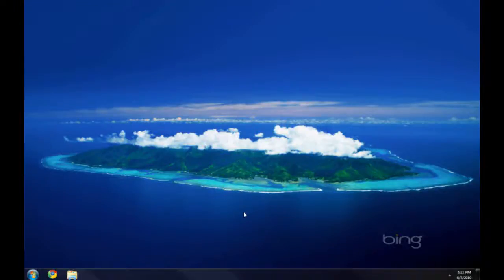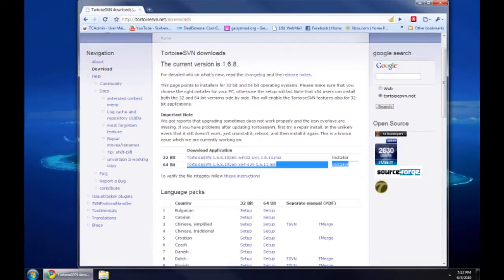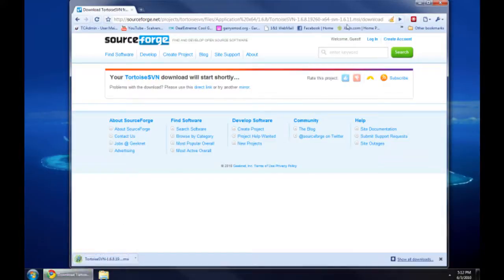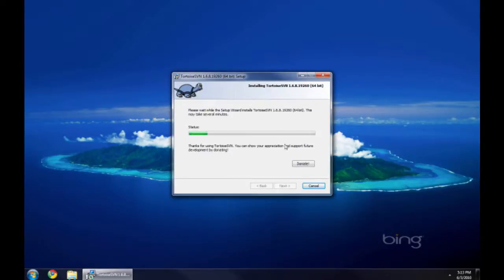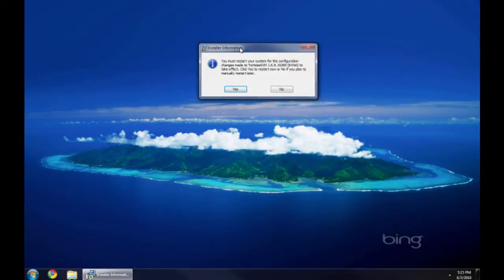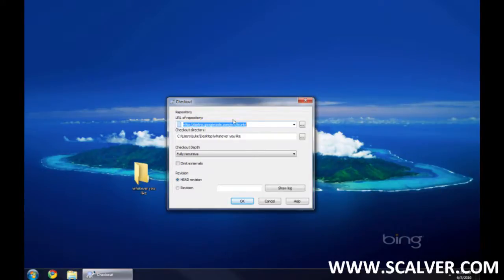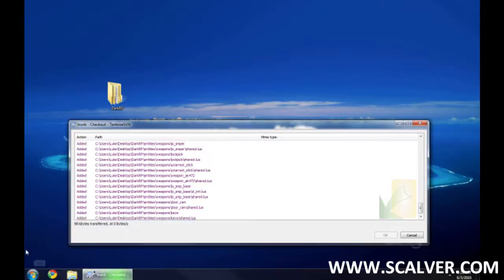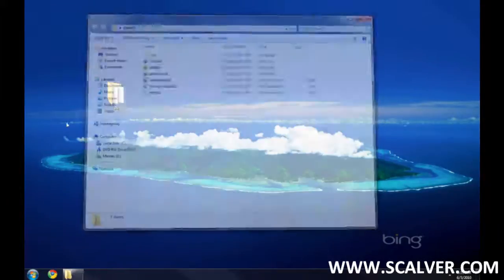Tortoise SVN Tutorial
I made this guide for the people who asked me for help and couldn't get it to work. So here you go! I am not giving out any links in this Description. Thanks. Music: Kalimba: Ninja Tuna